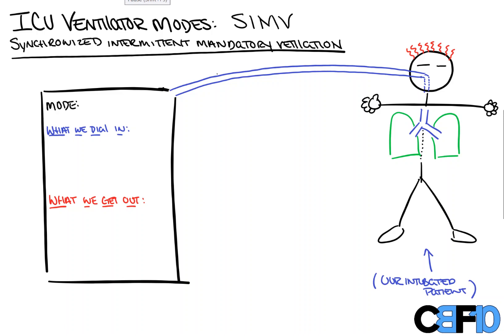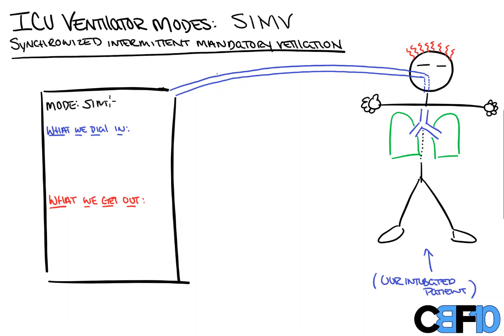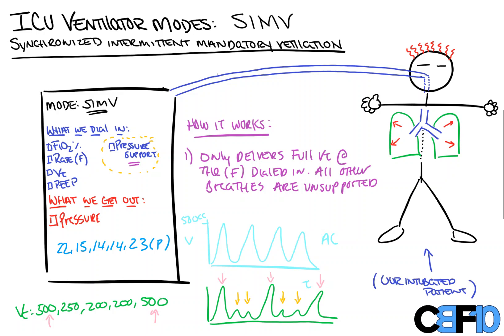SIMV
ICU ventilator settings were something I used to struggle with. Even keeping the names straight was tough for me sometimes, but I think I finally straightened them out! In this video we take a quick look at synchronized intermittent mandatory ventilation, more commonly known as SIMV. We take a look at what this vent setting actually does for the patient, what we dial in and what we get out.